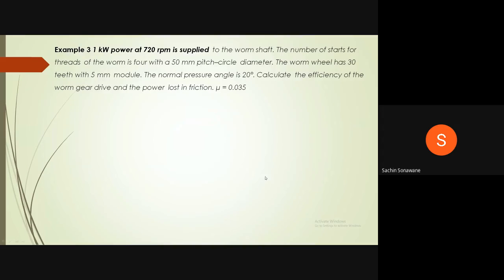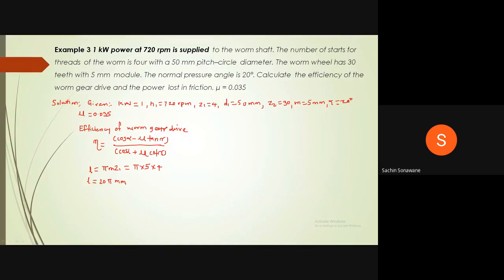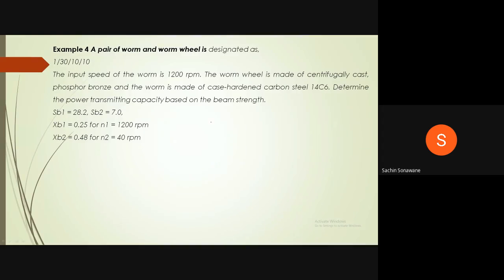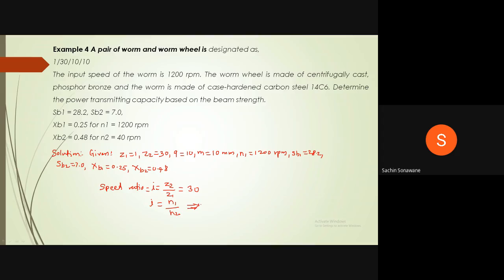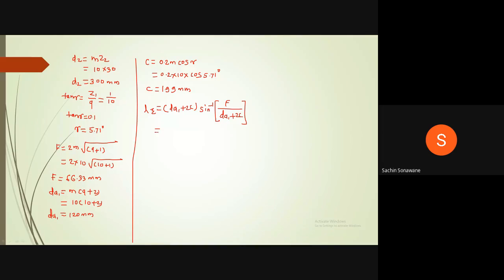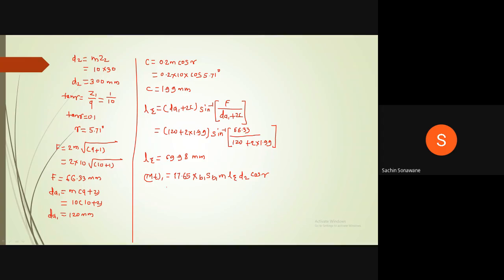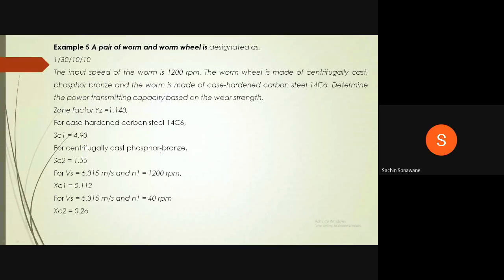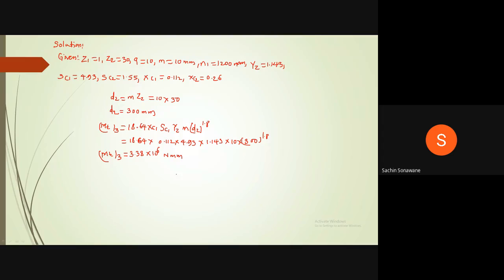Problems on beam strength and wear strength of worm gears